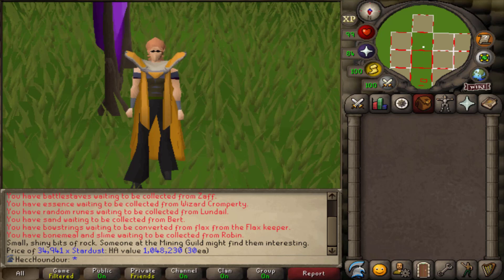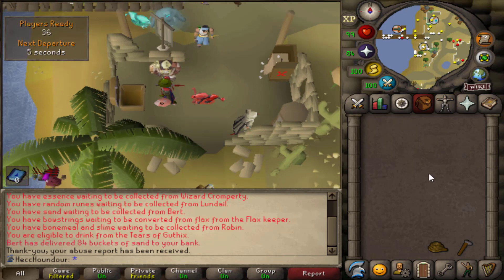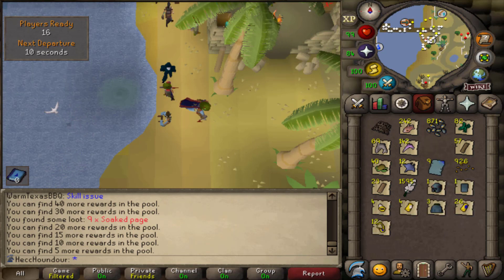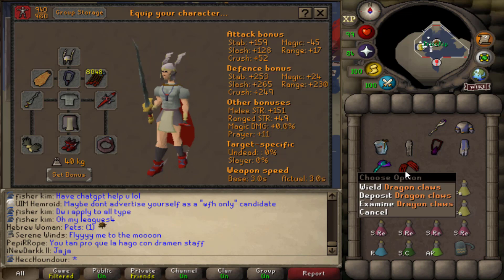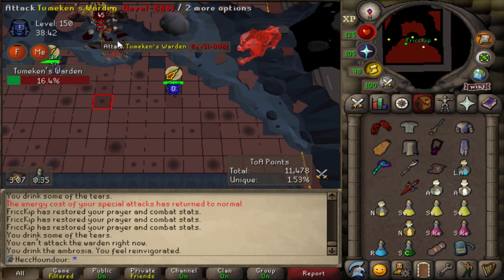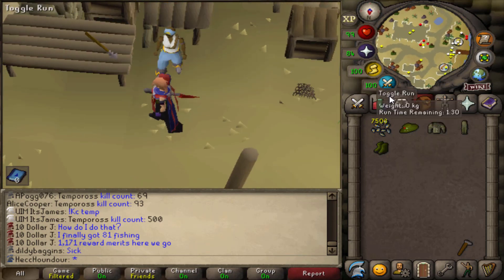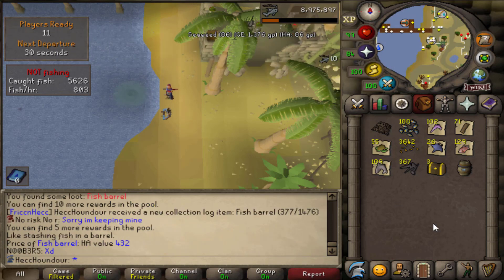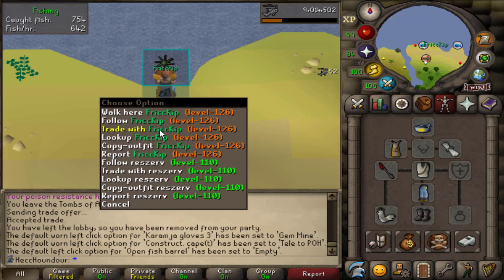How I increased the TOA invocations (GIM #63)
Time to grind TOA! Last time we did TOA we didn't do anything above like 150 but now that we're here for masori and have better weapons, we can slowly increase the invocations in our duos.